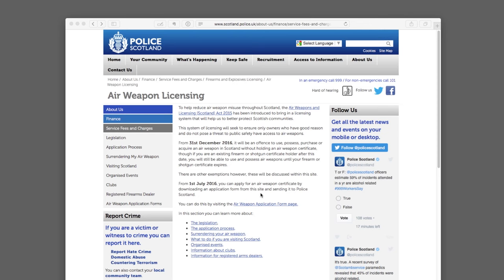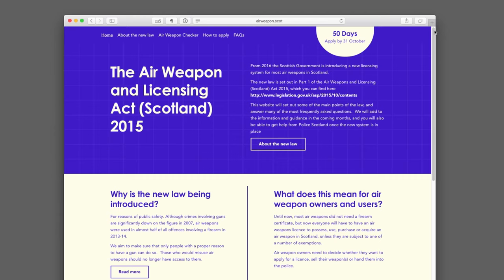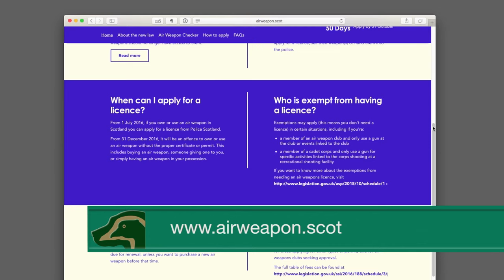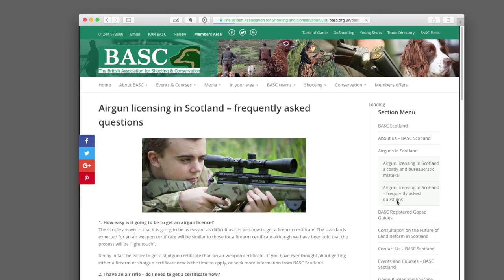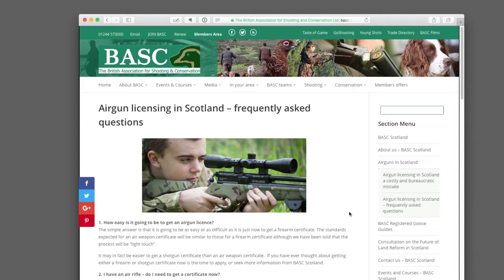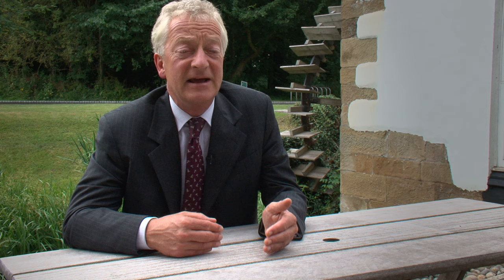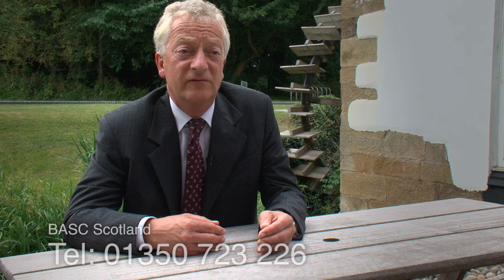Scottish airgun licensing law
Laws for owning and using an airgun in Scotland are about to change. After December 31st 2016 it will be an offence to own or use an airgun in Scotland without a certificate. Colin Shedden, Director of BASC Scotland, explains the situation and the options facing airgun users in Scotland.